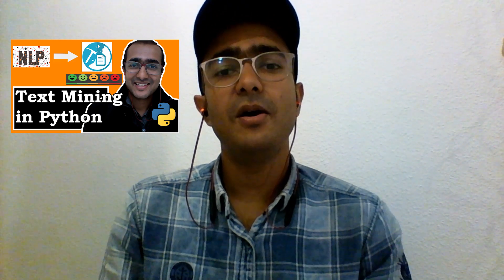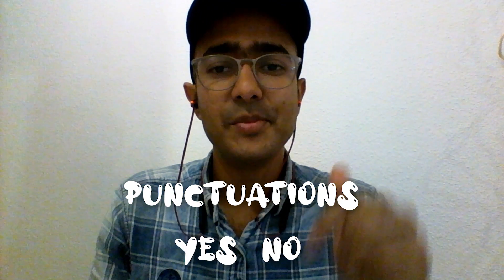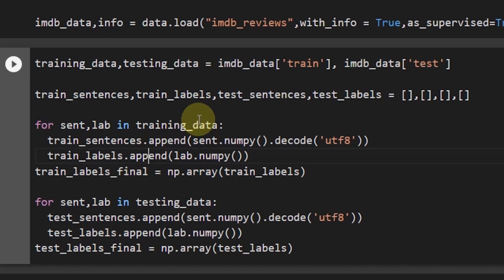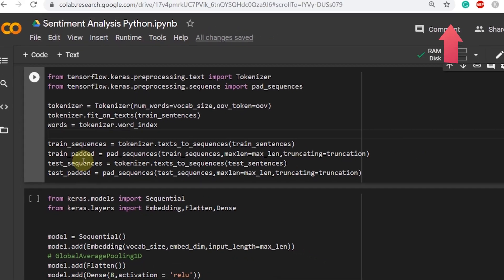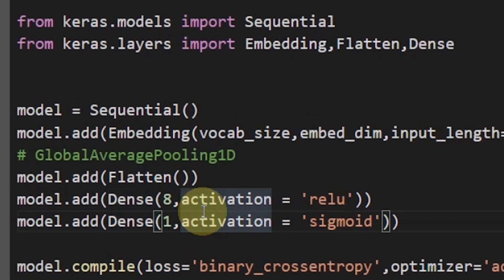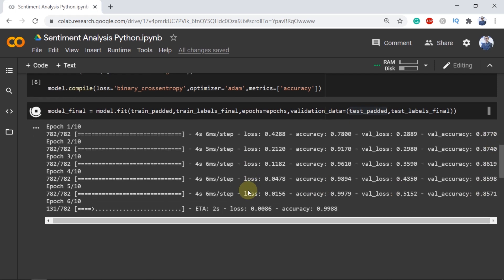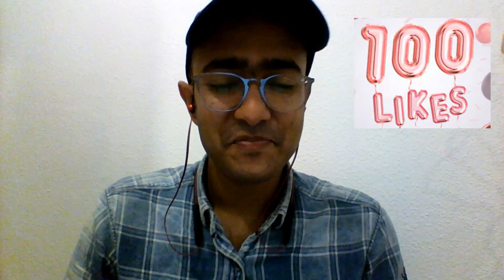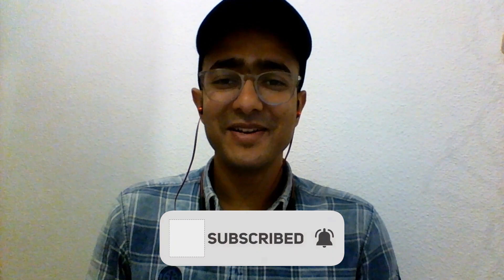Word embeddings with *KERAS* Embedding layer in Python [NEW🔴]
In this tutorial, we learned how to use word embeddings in Python with Keras Embedding layer.
We will also write code for IMDB_review classification and see how word embeddings are calculated.

Word embeddings provide a dense representation of words and their relative meanings. They are an improvement over sparse representations used in a simpler bag of word model representations. Word embeddings can be learned from text data and reused among projects. They can also be learned as part of fitting a neural network on text data.

Keras offers an Embedding layer that can be used for neural networks on text data. It requires that the input data be integer encoded so that each word is represented by a unique integer. This data preparation step can be performed using the Tokenizer API also provided with Keras. The Embedding layer is initialized with random weights and will learn an embedding for all of the words in the training dataset.

⌚TimeStamps:
Introduction (0:00)
What is Word Embeddings? (1:13)
IMDB_reviews dataset used for word embeddings (2:43)
How to Use Keras Embedding layer (3:24)
Outro (11:40)

I used Anaconda jupyterlab for this code. It is an amazing platform for beginners.